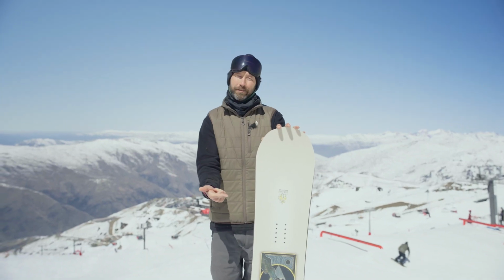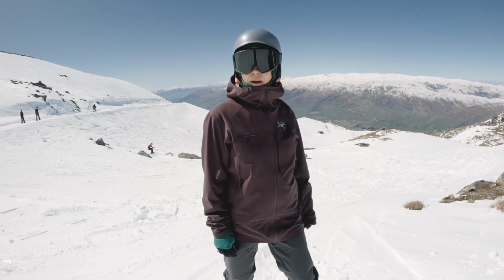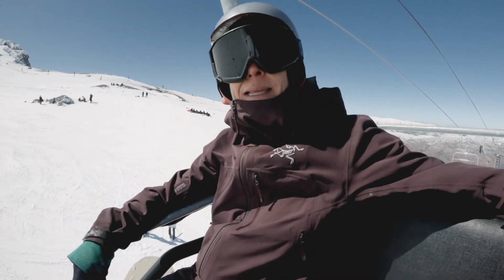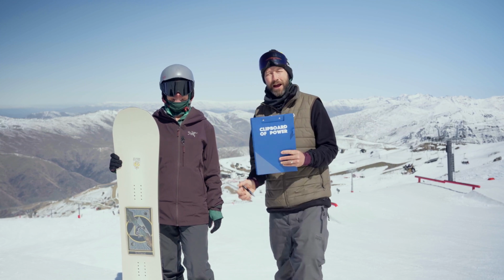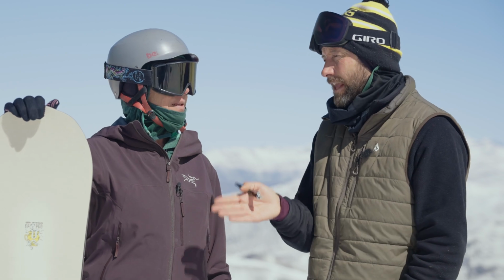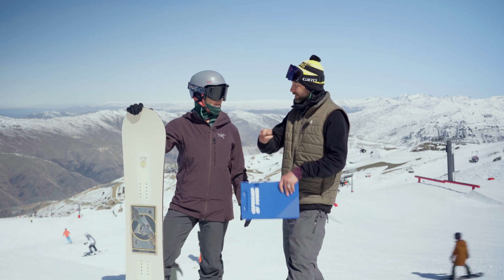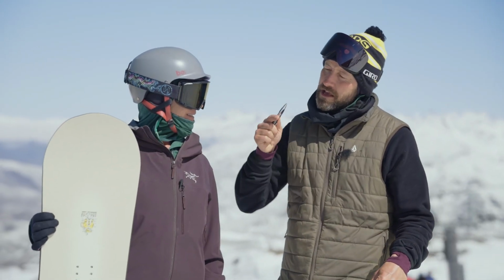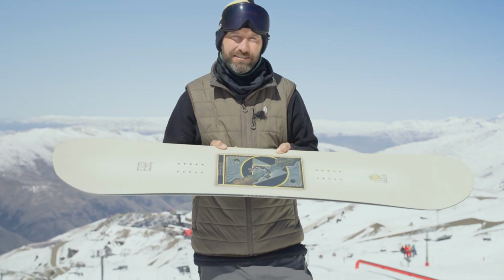Drake DFL Pro Women's Snowboard | Real Time Reviews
Whitelines Real Time Reviews: Drake DFL Pro

Snowboard: Drake DFL Pro
Rider: Ju Bray
Resort: Cardrona, NZ

Two runs, one snowboard, zero scripts! Welcome to the Whitelines Real Time Reviews with Ed Leigh, where we take a look at some of the most popular snowboards on the market and test them out in real-time.

In this episode, Ed's handing over the Drake DFL Pro to one of New Zealand's finest riders - Ju Bray. Take a look at how she gets on...

Since the magazine first started in 1995, Whitelines has been about one thing - spreading the love of snowboarding as far as possible.

Gear reviews, exotic travel destinations and tonnes of snowboarding knowledge and advice - you'll find it all and more right here on our YouTube channel